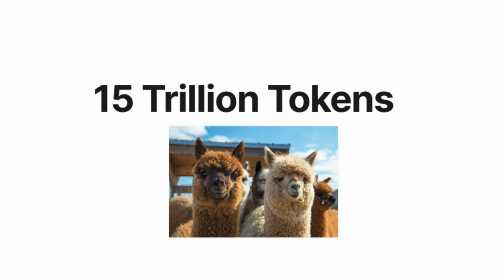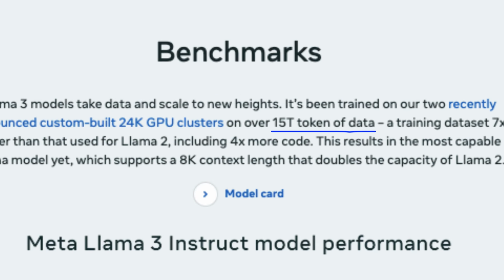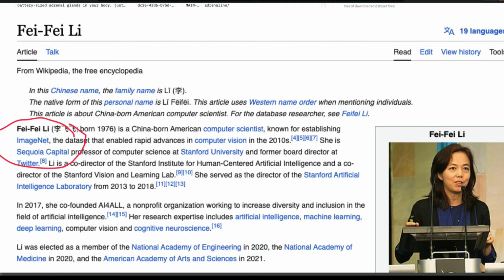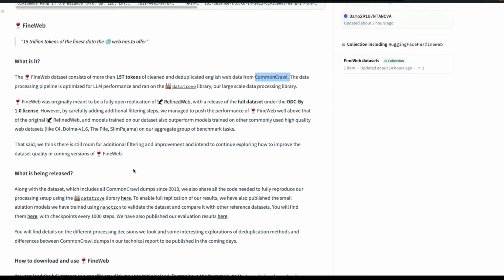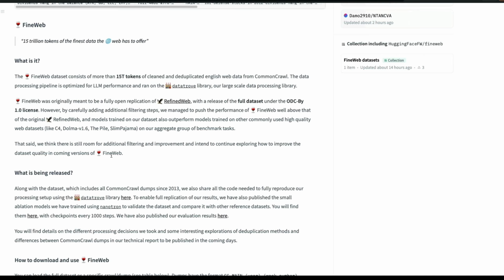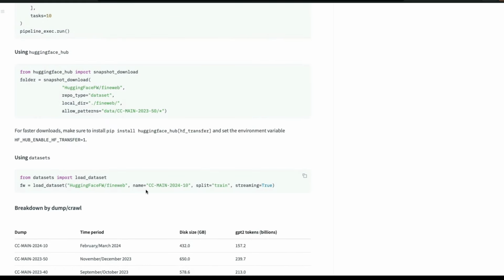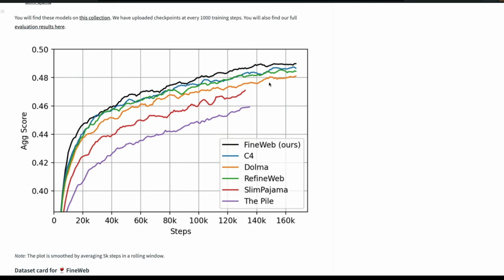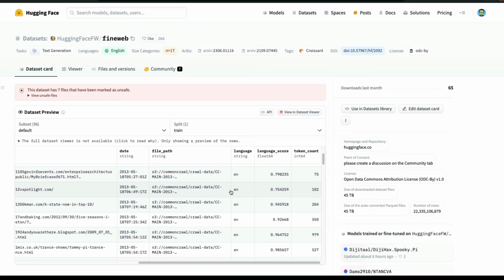Llama 3 from Scratch?? 15T Tokens Data for you!!!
🔗 Links 🔗

🍷 FineWeb
15 trillion tokens of the finest data the 🌐 web has to offer

The 🍷 FineWeb dataset consists of more than 15T tokens of cleaned and deduplicated english web data from CommonCrawl. The data processing pipeline is optimized for LLM performance and ran on the 🏭 datatrove library, our large scale data processing library.

🍷 FineWeb was originally meant to be a fully open replication of 🦅 RefinedWeb, with a release of the full dataset under the ODC-By 1.0 license. However, by carefully adding additional filtering steps, we managed to push the performance of 🍷 FineWeb well above that of the original 🦅 RefinedWeb, and models trained on our dataset also outperform models trained on other commonly used high quality web datasets (like C4, Dolma-v1.6, The Pile, SlimPajama) on our aggregate group of benchmark tasks.
 - From HuggingFace Model Card